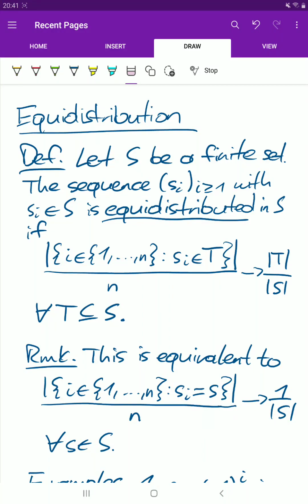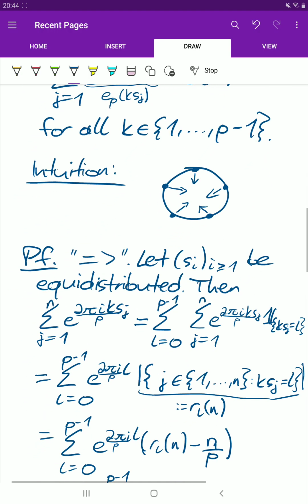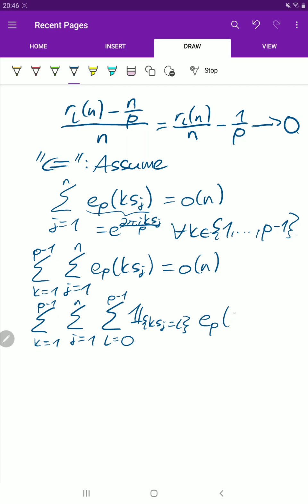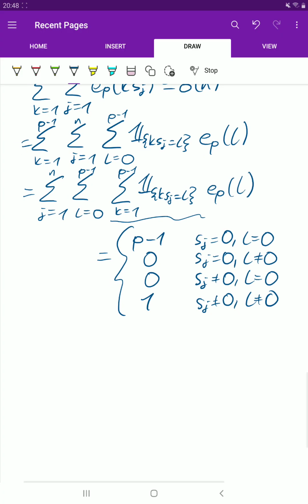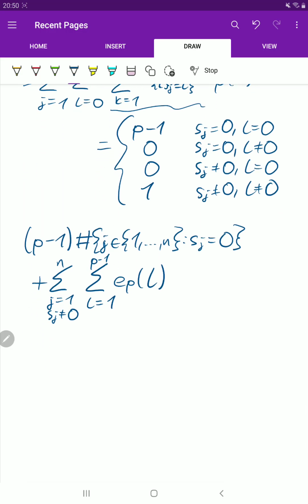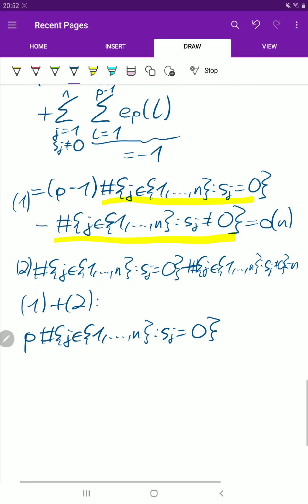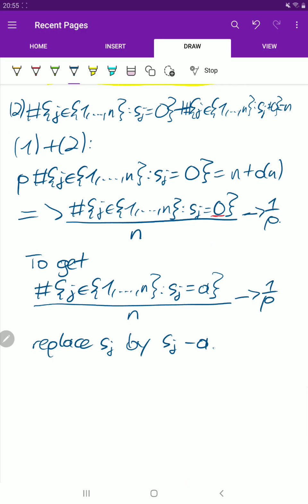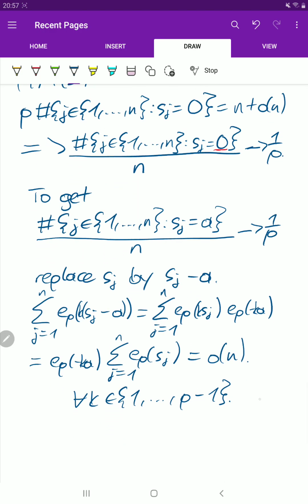Equidistribution 2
We prove the converse of the Theorem of the last video.